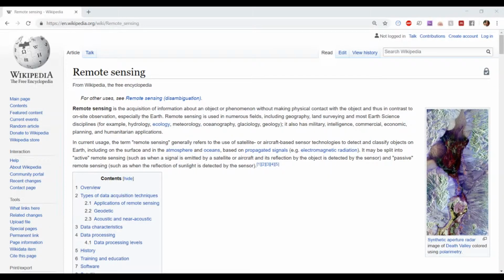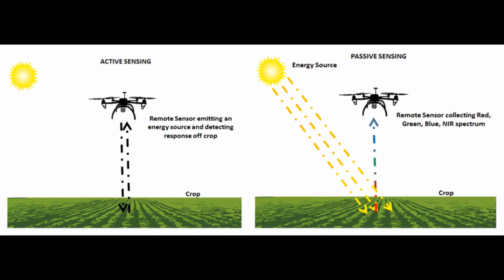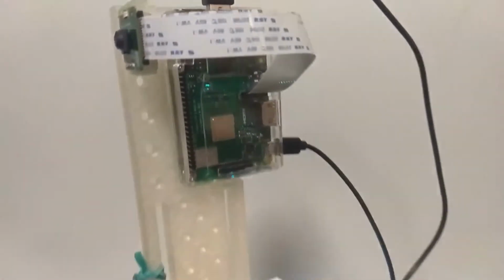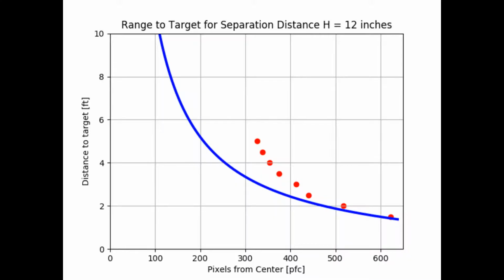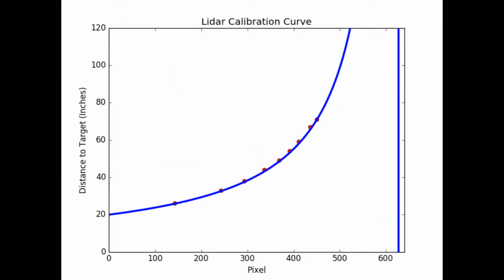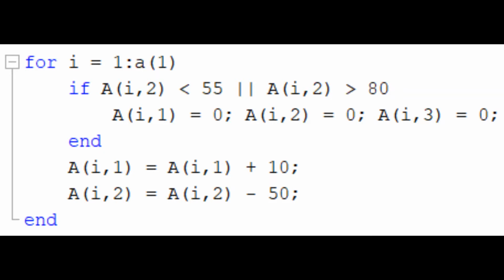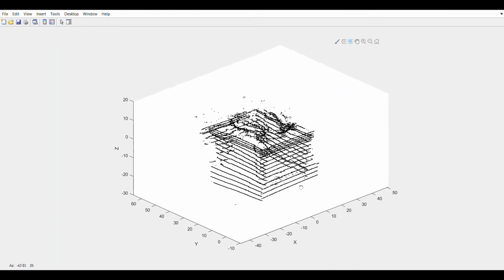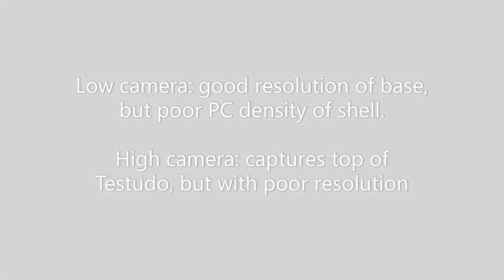Remote Sensing Project - ENME489Y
Here is a video about my ENME489Y final project in which I created a 3D point cloud of Testudo. Enjoy!